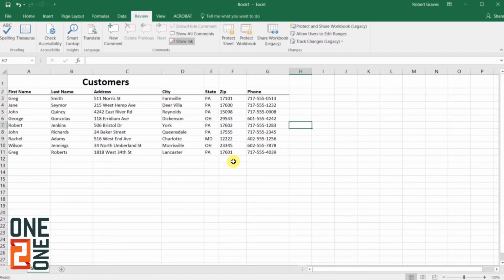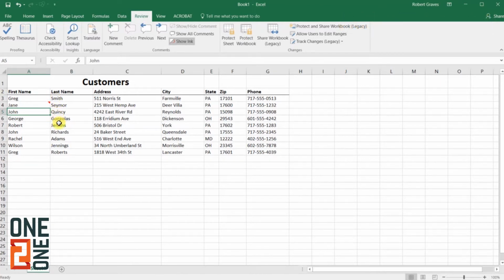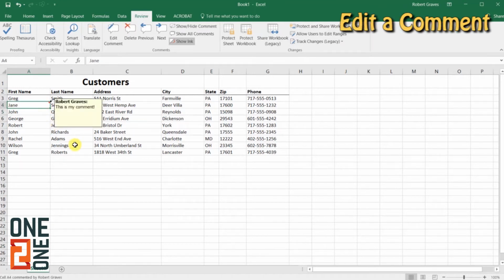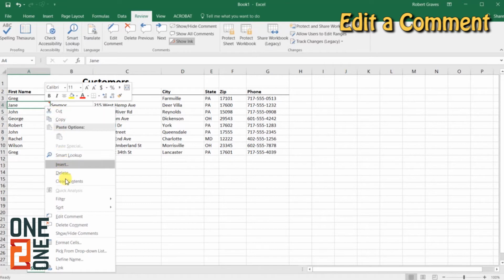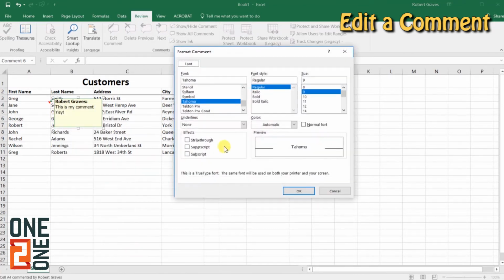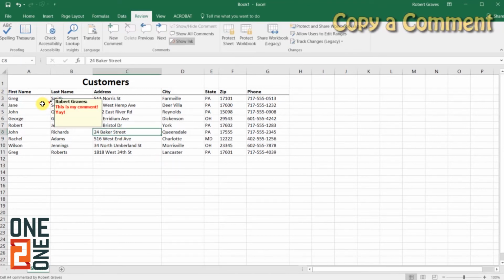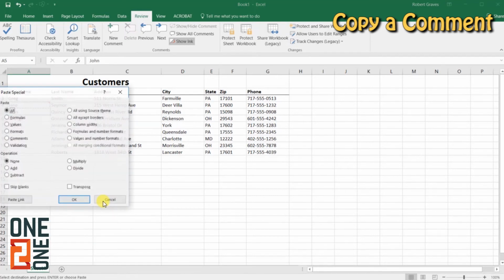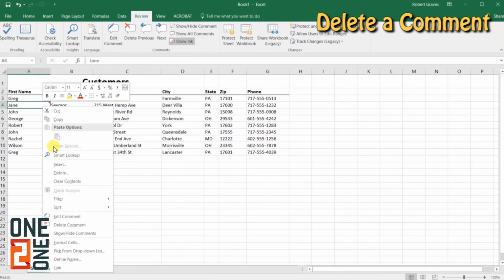R&R with ONE 2 ONE - E.39 - Comments in Excel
Episode 39 of our video series "R&R with ONE 2 ONE".  There are a lot of really cool time-saving features in programs like Microsoft Office.  Today, Rachel teaches us about the Comments feature in Excel - a great way to add notes to a spreadsheet without having to create a whole new field or column.